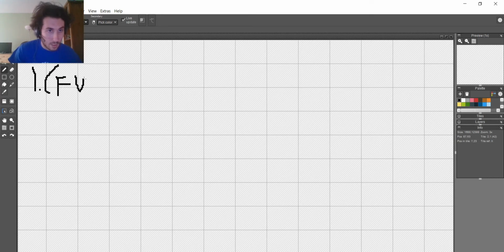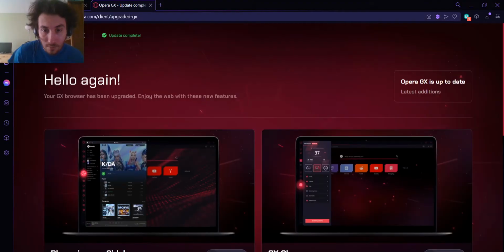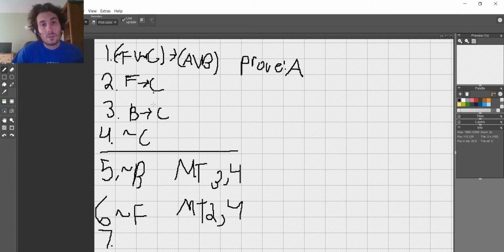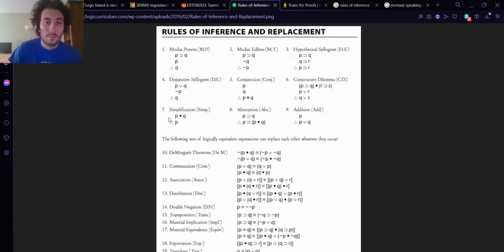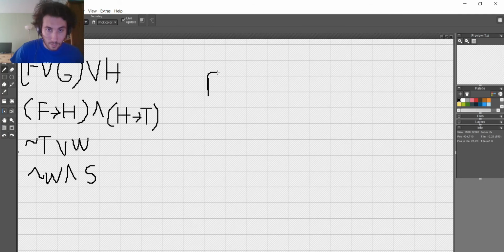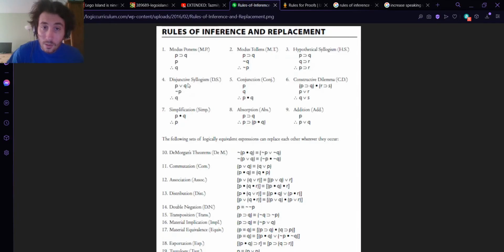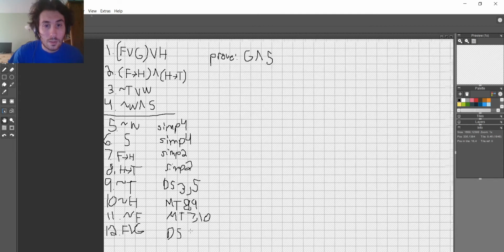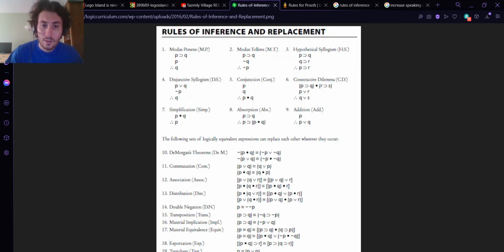Solving Proofs In Sentential Logic Using The Rules Of Inference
song is tazmily village from the unreleased earthbound64 ost